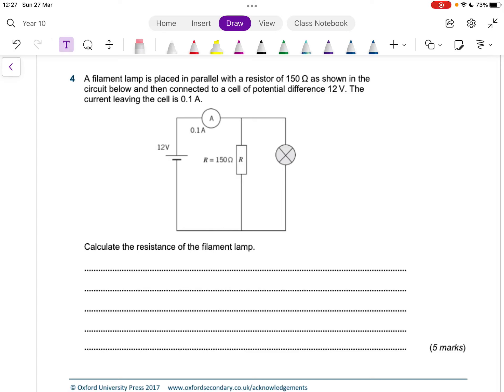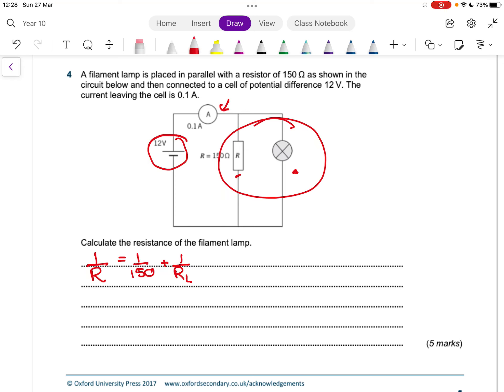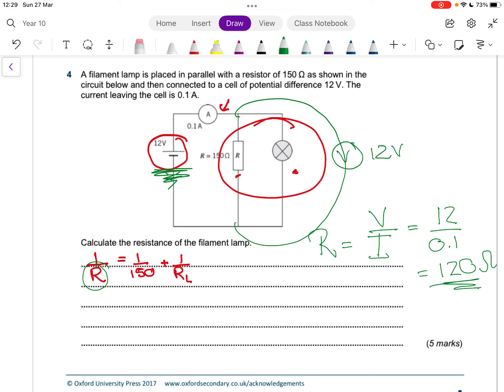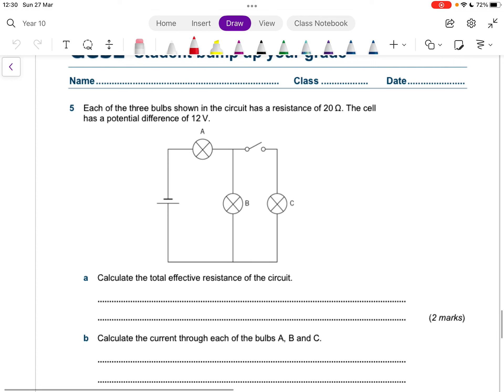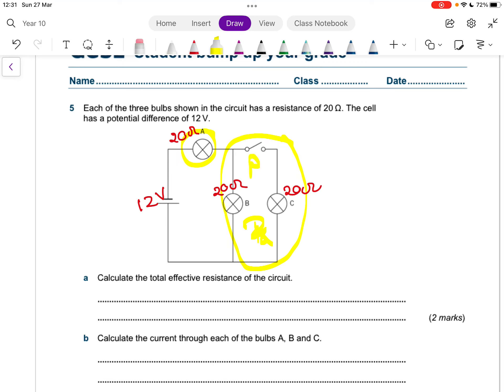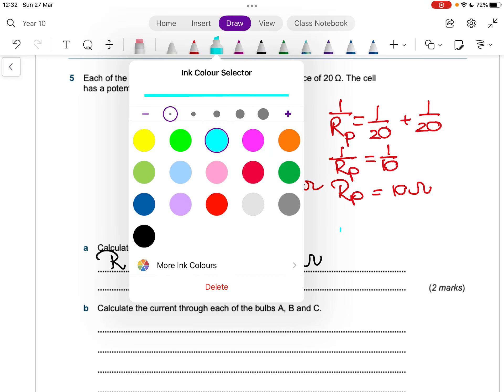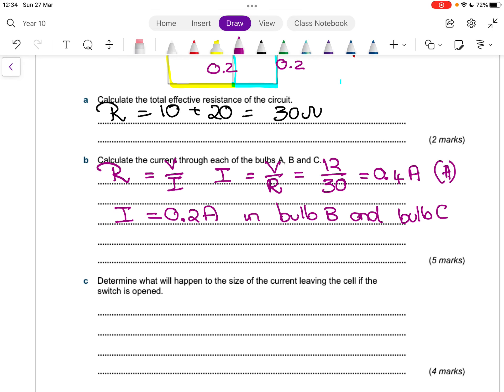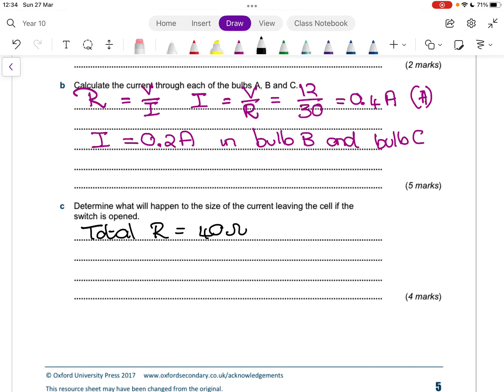Electric Circuit Problems